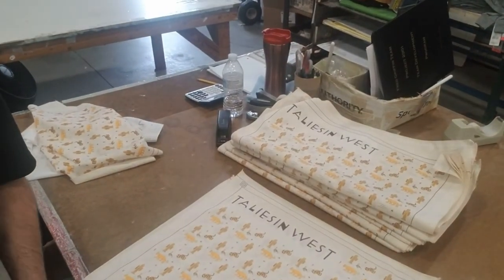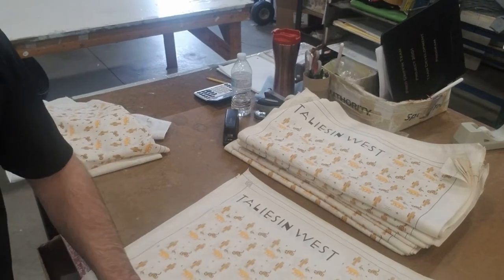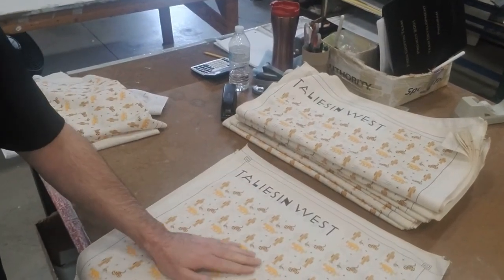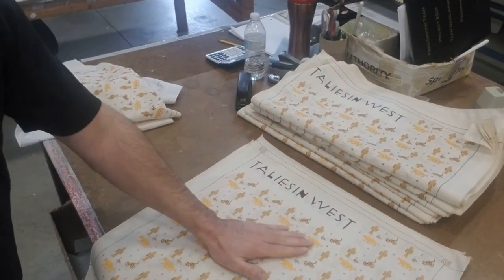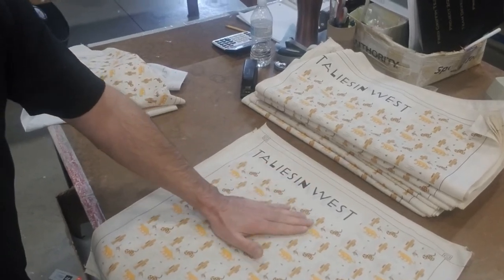Design All Over Print Bandanas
Design All Over Print Bandanas. Here at Bandanas Online we offer custom USA Made and Printed Bandanas.

If you are interested in custom printed bandanas we would like to chat. We start with high quality fabrics that we cut and sew into 22" x 22" squares. The edges are merrowed to prevent fraying.  We then use Discharge Printing methods to print your design. Many of our customers will Design All Over Print Bandanas which means that their design prints off of the edge of the bandana. This is also sometimes referred to as Full Bleed Bandana Printing.

If you are looking to design all over print bandanas, then give us a call. Here at Bandanas Online, we offer 22" x 22" USA made, 100% Cotton Bandanas. We use discharge screen printing for a soft feel. If you need custom printed bandanas for an event or promotion, we can help.